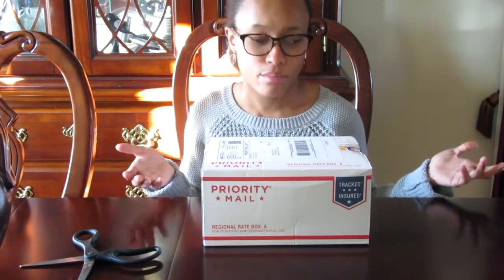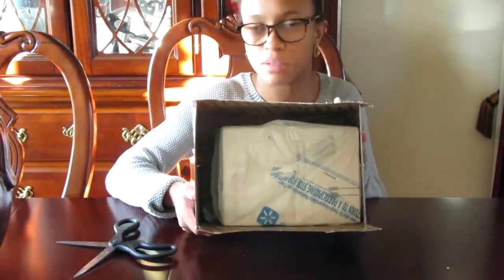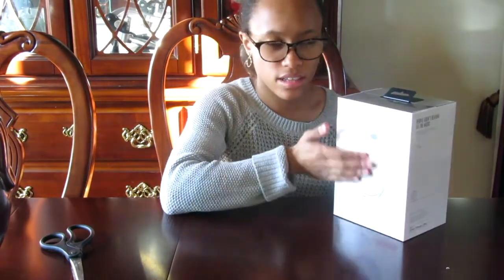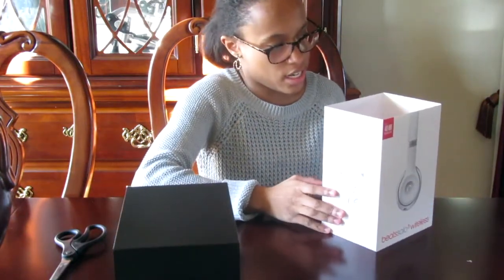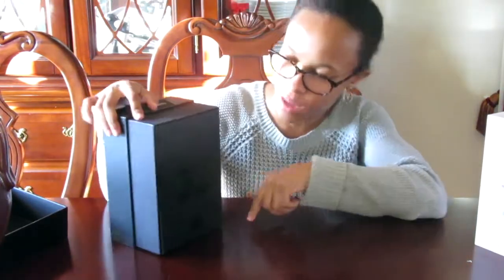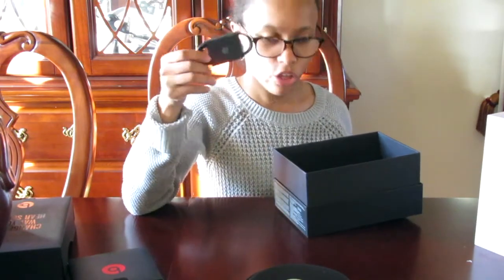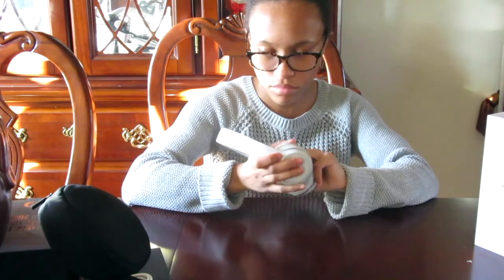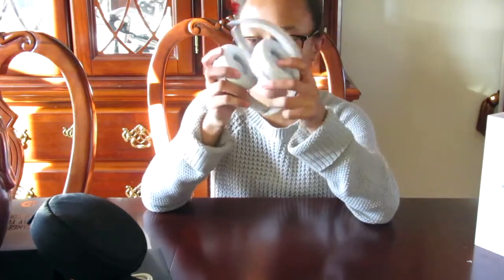🎧UNBOXING: Matte Silver Solo 3 Beats!! 🎧 | PureAyanna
Watch as I unbox my NEW! Solo 3 Beats in the color Matte Silver and do a mini review on it too. I hope you guys enjoy this video as much as I did making it for you guys!
                                    ~Ayanna ❤︎

!🌻MY SOCIAL MEDIAS🌻!
❤︎THESE ARE MY OFFICIAL SOCIALS❤︎

!⁉️FAQ⁉️!
✰ Age: 19
✰ Camera Used: Canon Powershot SX610 HS
✰ Editing Software: iMovie